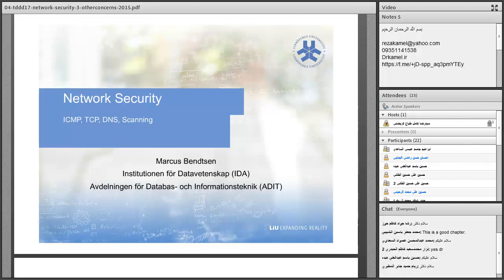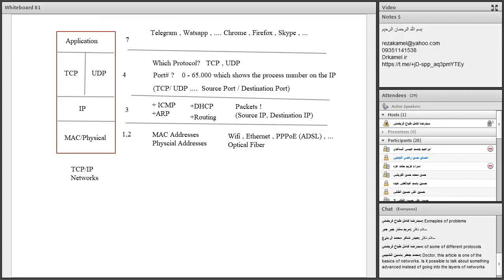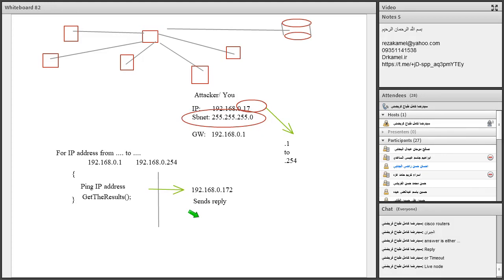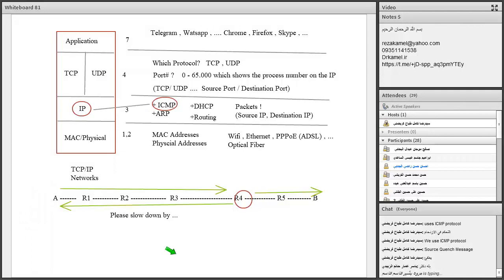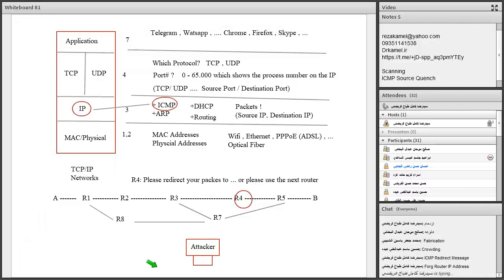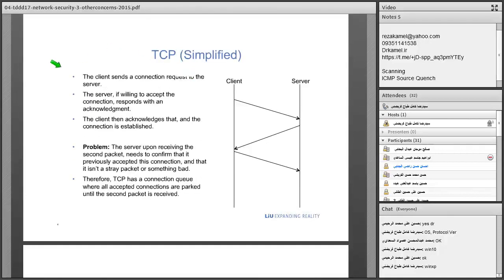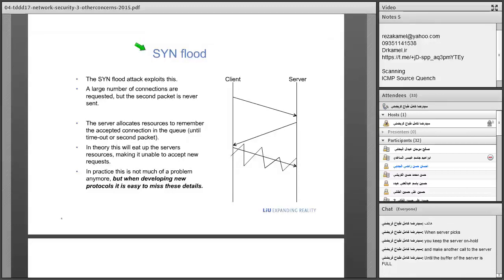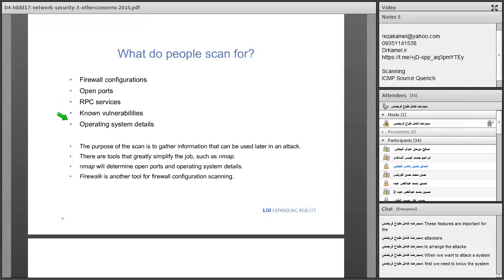امنية شبكات متقدمة جلسة20